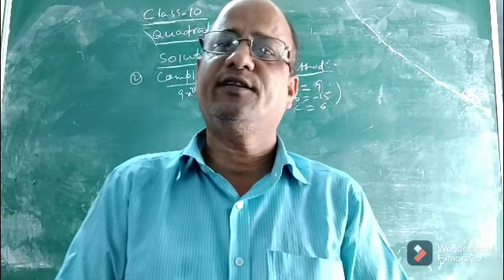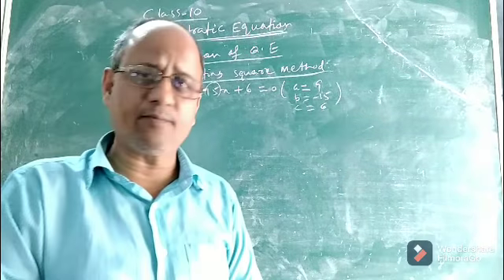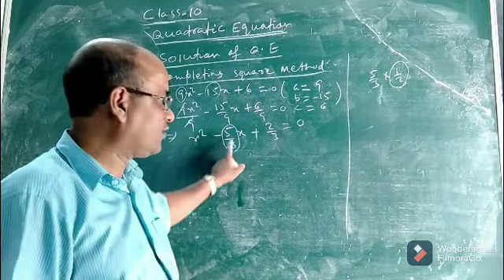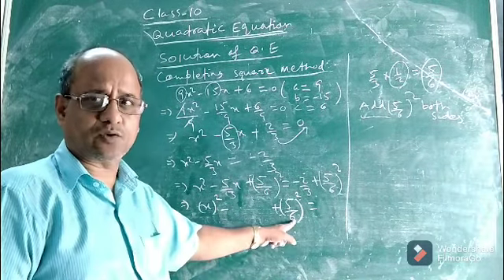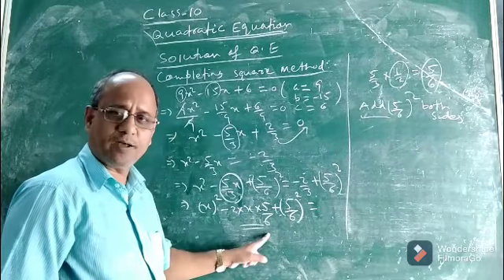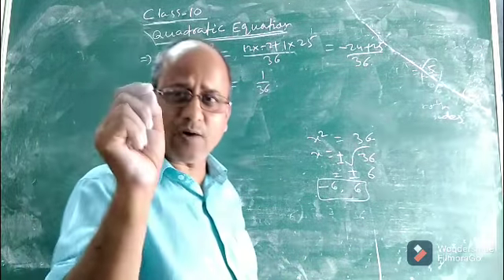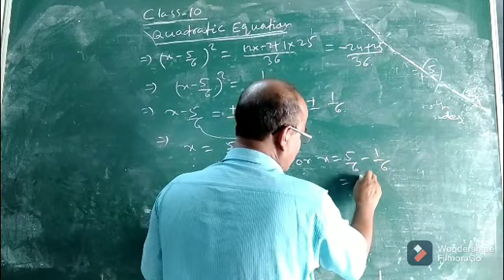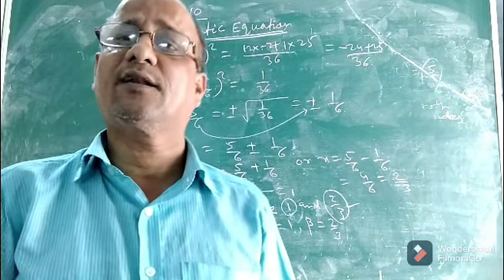Completing the square method ll Class-10 (Maths)ll Quadratic Equations